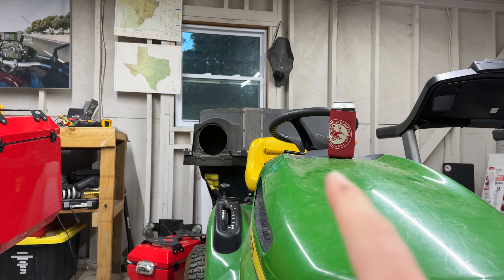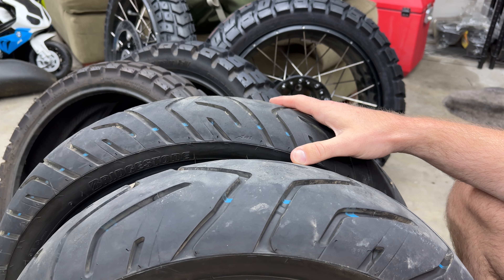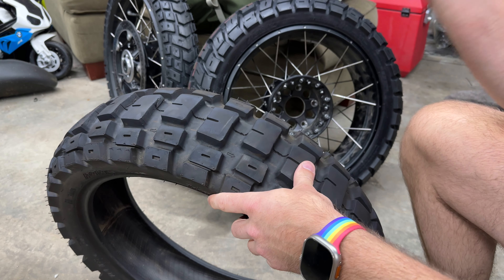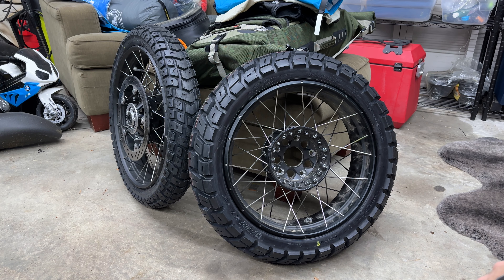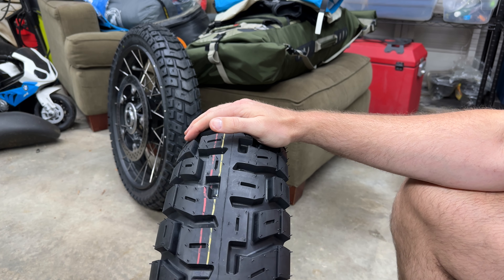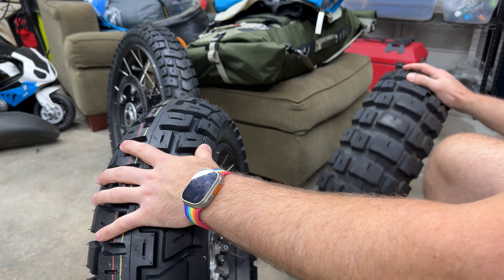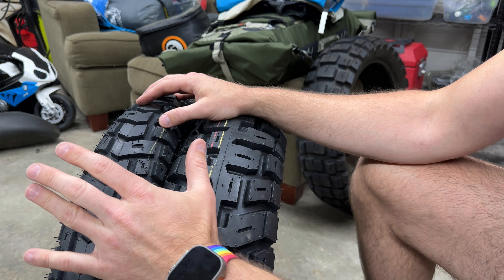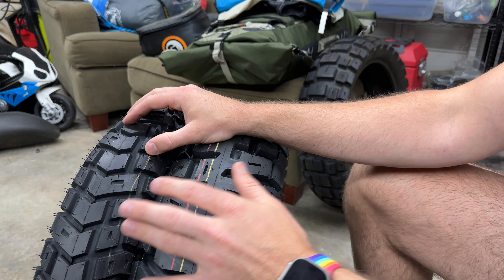What Tires for my 12,000 Mile Motorcycle Trip? - Motoz Tractionator GPS on R1250GS Adventure